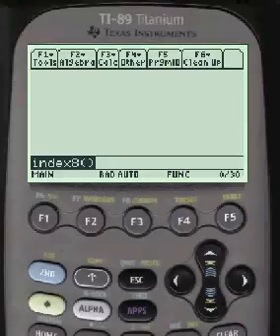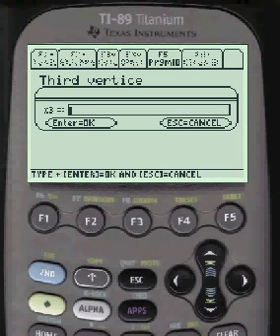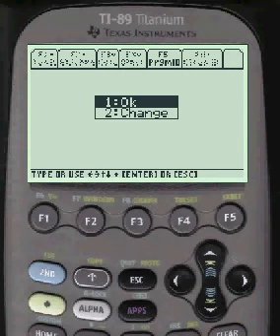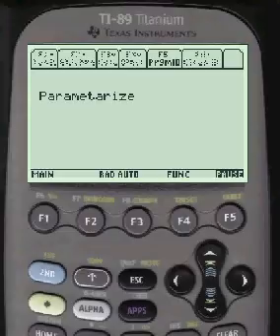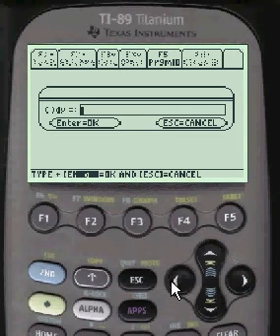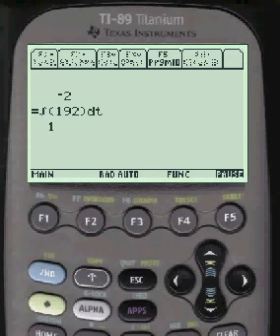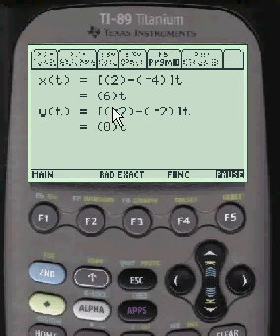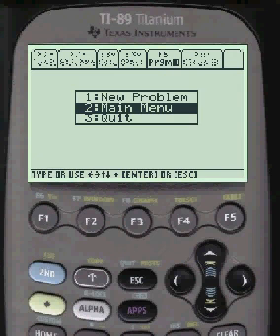Line Integral, right angle curve, (y^3)dx + (x^3)dy